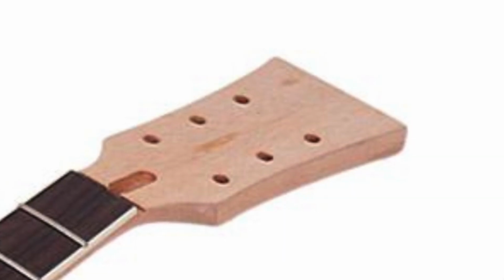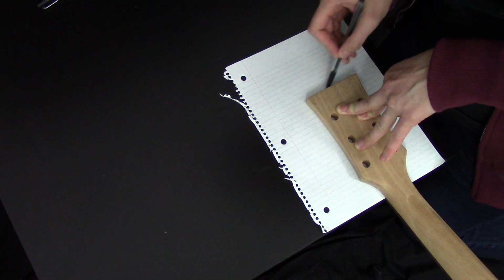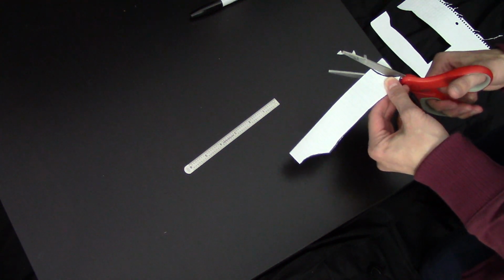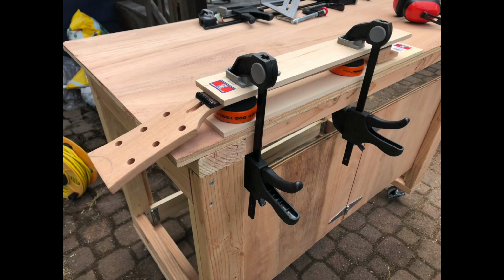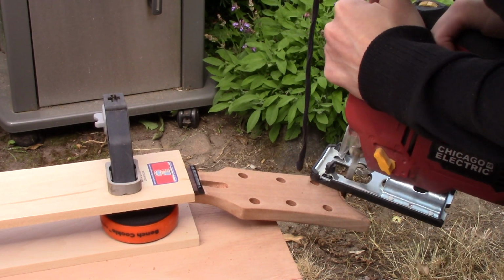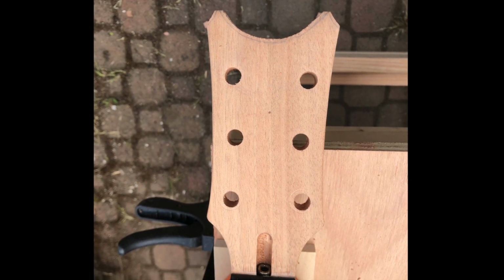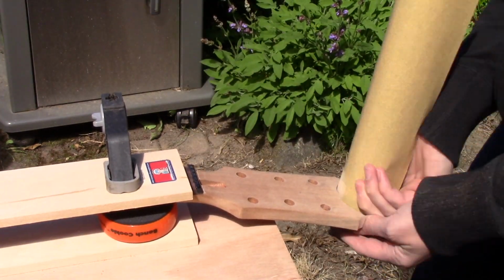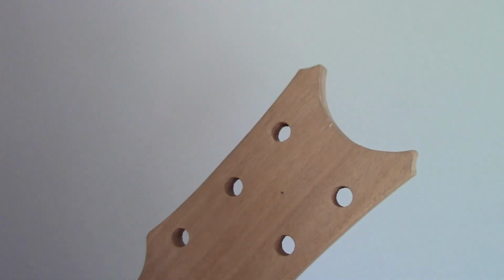SG Guitar Kit Build Episode #4: Headstock Shaping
In this episode, I cut a custom shape into the guitar kit’s headstock.

Table of Contents:
0:00 Intro
1:11 Template Creation
2:04 Template Transfer
2:24 Cutting the Headstock
5:34 Wrap Up